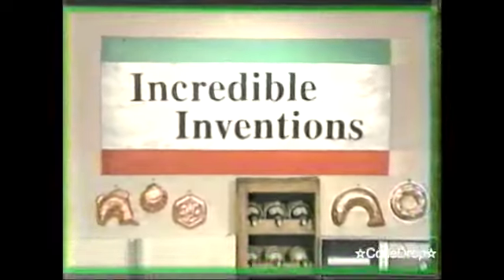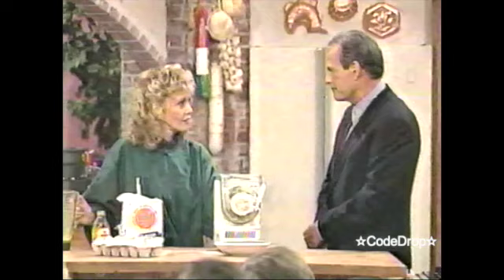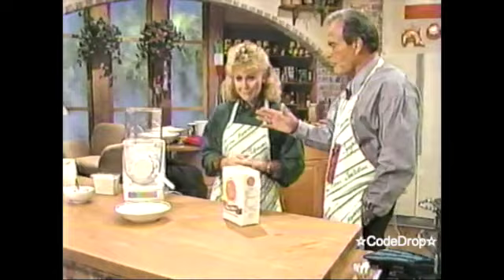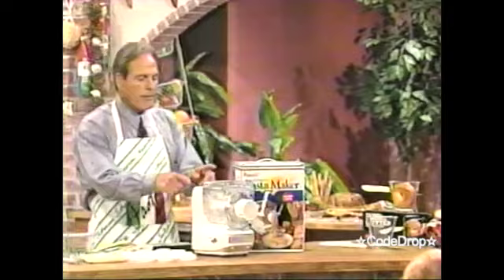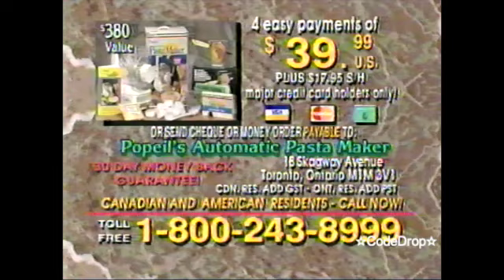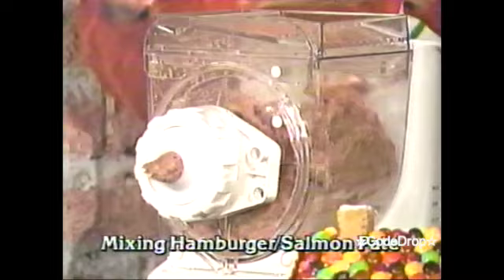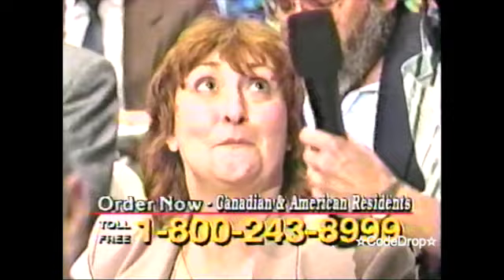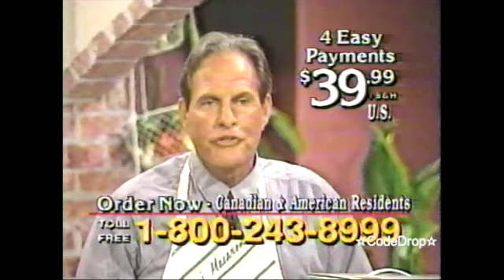Pasta Maker Informercial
Set it and forget it!  But wait, there's more!  The best pasta maker on the market by Ron Popeil.  Hosted by Nancy Nelson.
Ronald Martin Popeil (May 3, 1935 – July 28, 2021), was an American inventor and marketing personality, and founder of the direct response marketing company Ronco. He made appearances in infomercials for the Showtime Rotisserie and coined the phrase "Set it, and forget it!" as well as popularizing the phrase, "But wait, there's more!" on television as early as the mid-1950s.

For more information on the product(s) shown in the above video, check out their respective websites. Originally converted from a VHS tape in our possession. This video is presented for historical preservation, educational, and entertainment purposes.